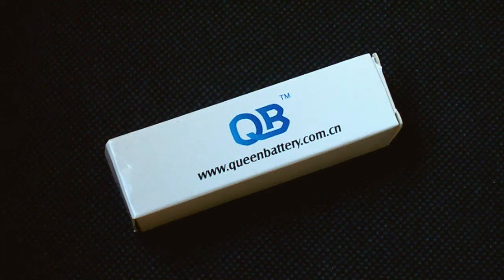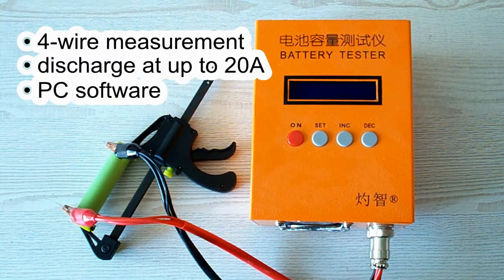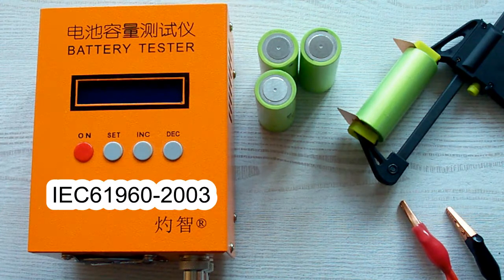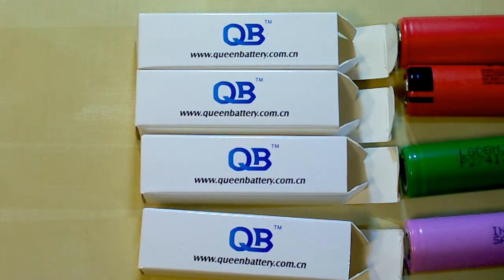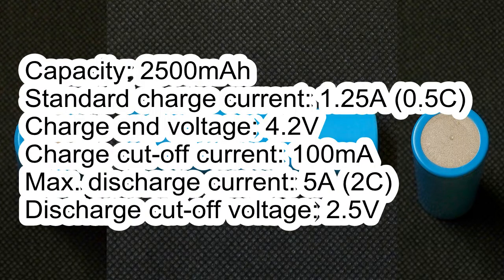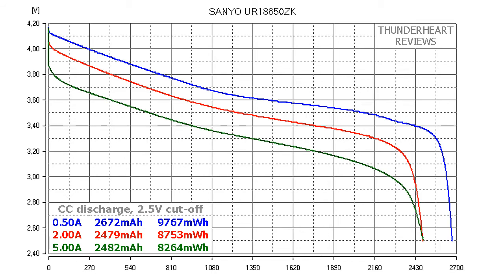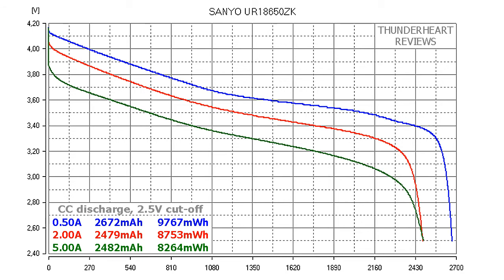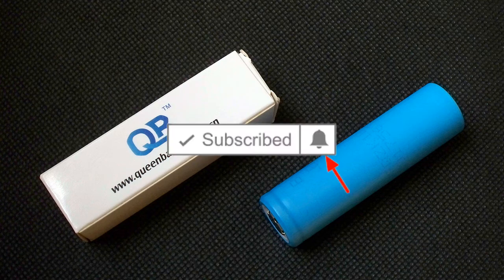Sanyo UR18650ZK - a low price 18650 Li-ion battery (capacity test)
Real capacity test of Sanyo UR18650ZK Li-ion battery
0:00 - Introduction
0:29 - Testing equipment and conditions
1:36 - Battery supplier
1:57 - SANYO UR18650ZK specs and capacity test
3:50 - Verdict